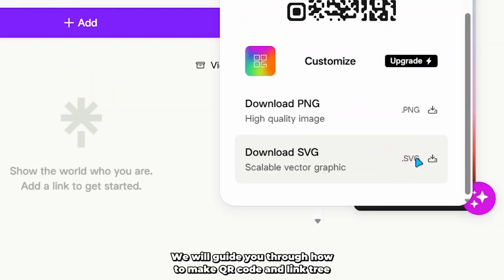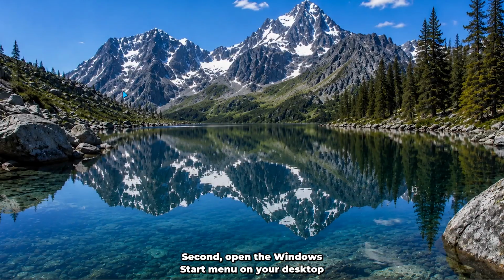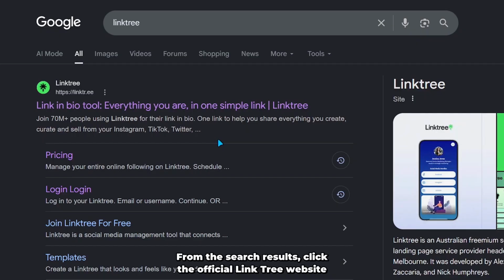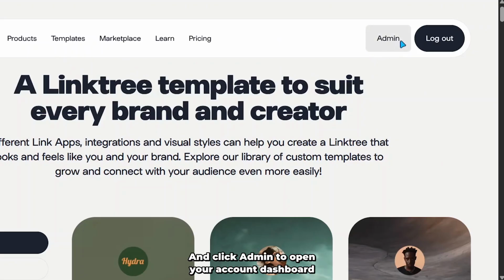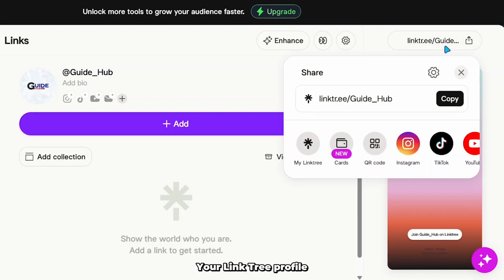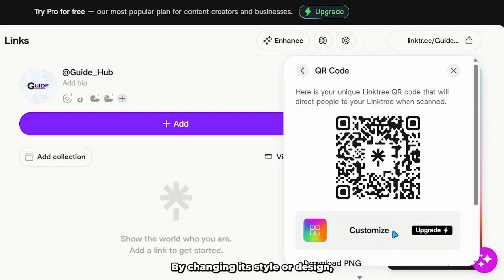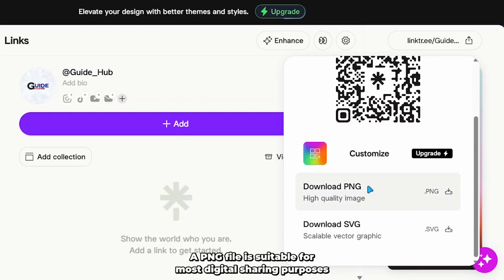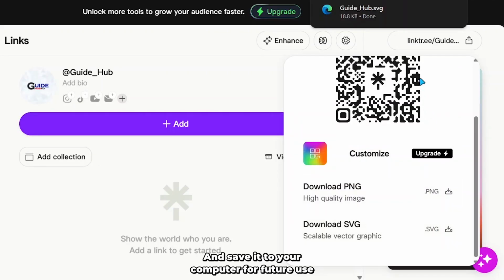How To Make QR Code in Linktree (𝟮𝟬𝟮𝟲) | 100% WORKS | NO Yapping, To The Point! | FAST & EASY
(2026) Learn How To Make QR Code in Linktree in this video (NO YAPPING + 100% WORKS!) | EASY FULL GUIDE, Everything You Need To Know! | Make QR Code in Linktree